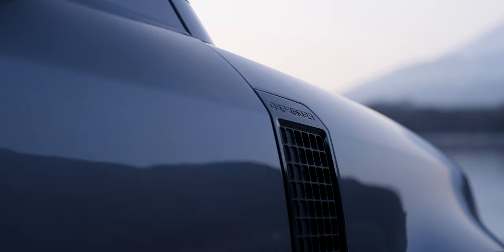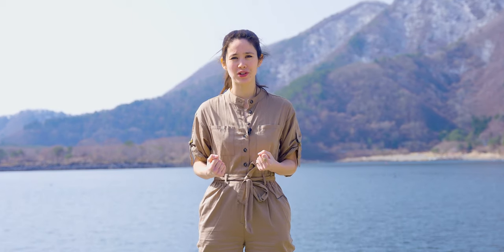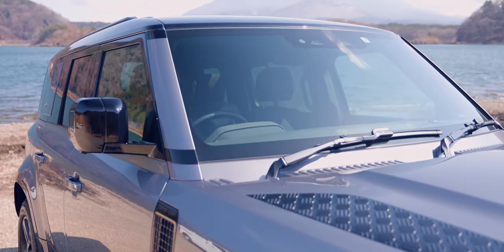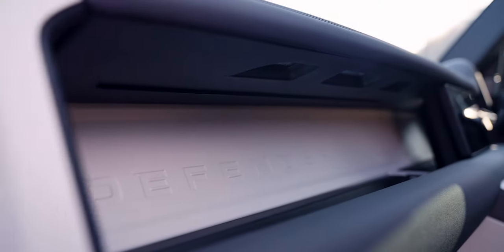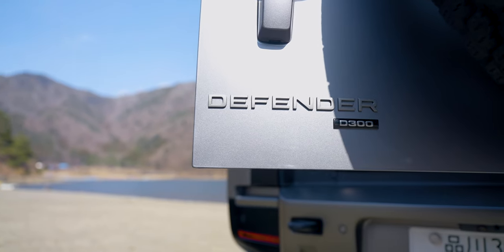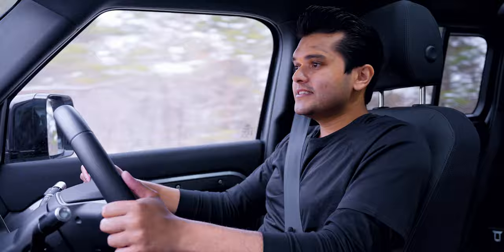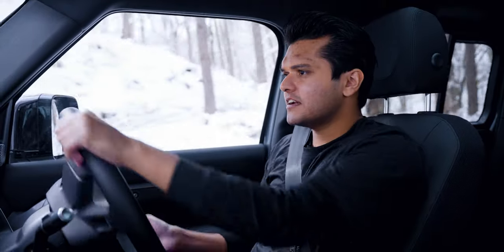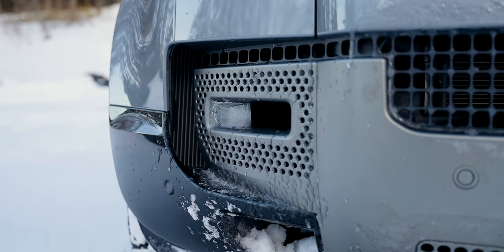Land Rover Defender 110: Comfort and Extreme Off-Roading All Under One Roof | 4K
【日本語字幕あり】
The Land Rover Defender is back, looking better than ever. However this time, it does not take the full-on, hardcore approach that its predecessor did. It now leaves more room for comfort and overall practicality. But don't get mistaken; when driven off-road, the new Defender will tackle some of the roughest terrain nature has to offer helped with new state-of-the-art tech. And you can do it all while staying warm and cozy in the modern, minimal Defender cabin.

Skip to:
●  Introduction: 00:00
●  History: 00:46
●  Exterior: 01:40
●  Interior: 02:38
●  Driving: 03:59
●  Off-Road Performance: 05:26
●  Conclusion: 06:29